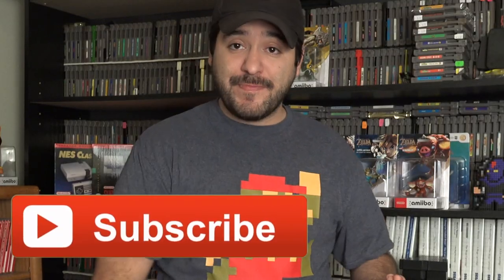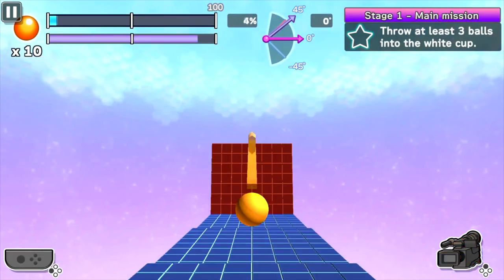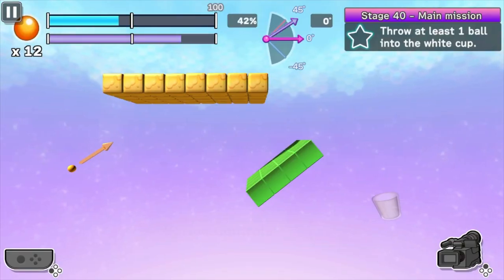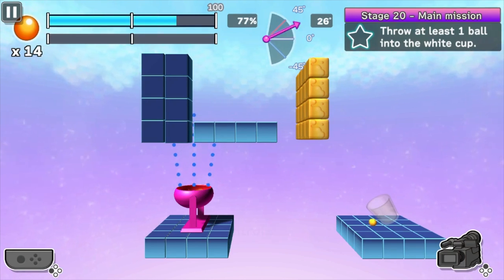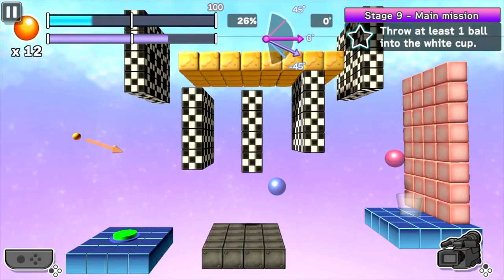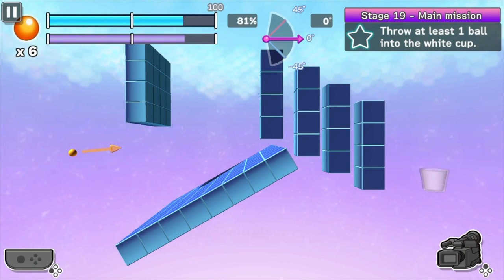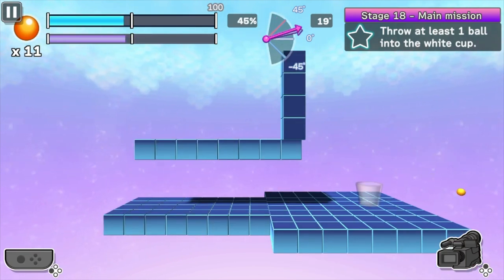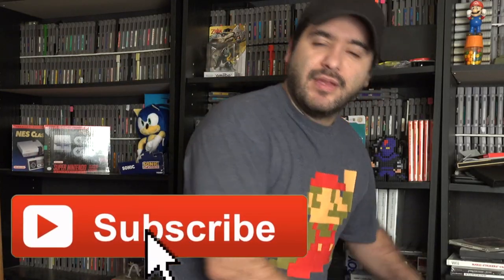Super Ping Pong Trick Shot for Nintendo Switch Review - Should You Buy It? | 8-Bit Eric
8-Bit Eric ( 8BE ) This is a review of Super Ping Pong Trick Show for the Nintendo Switch by 8-Bit Eric. Super Ping Pong Trick Shot is a puzzler set across 80 different levels where you need to strategically maneuver a ping pong ball into a designated cup. The visuals are incredibly bland and boring, it is so bare bones and lacking on a visual perspective. Every level in the game is made up of a group of floating platforms, you set your trajectory, properly time your power on the sliding power bar, and hope it lands in the cup.

*REVIEW COPY PROVIDED*

Help the show become better with a monthly contribution!